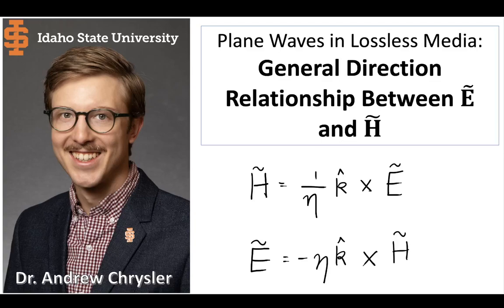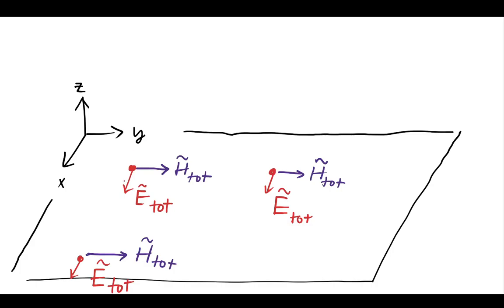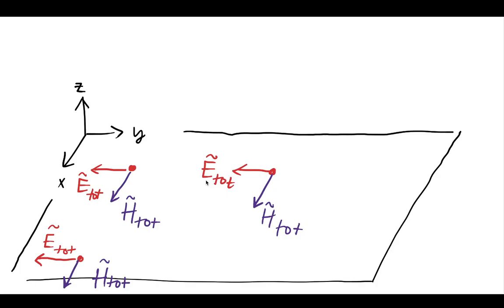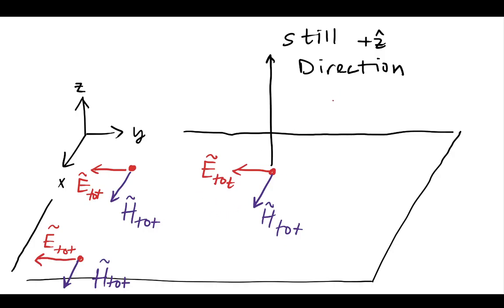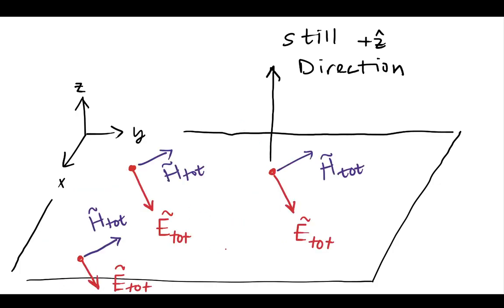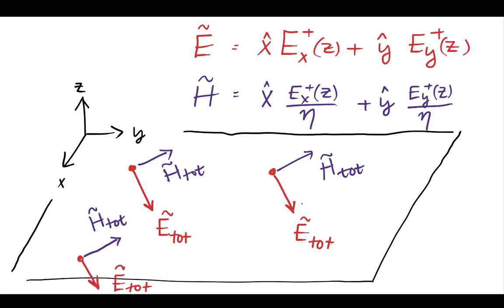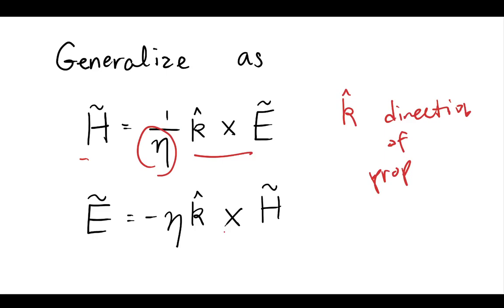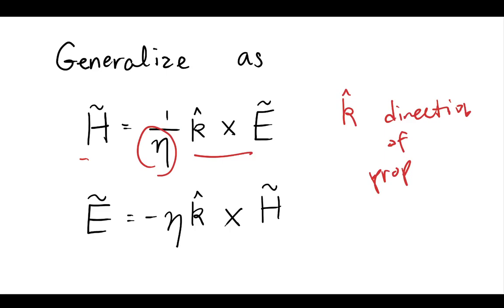General Relationship Between Electric and Magnetic Field Propagation Direction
Video 9 in Plane Wave Propagation series based on material in section 7-2 of "Fundamentals of Applied Electromagnetics", 8th edition by Fawwaz Ulaby.

Lastly, let us acknowledge a general relationship between the electric and magnetic fields. Now that we have derived the solutions to wave equation for a simple case, we should notice that we can now apply our solutions to more complex cases. This will be the basis for understanding polarization.